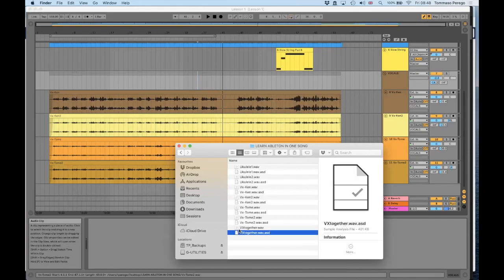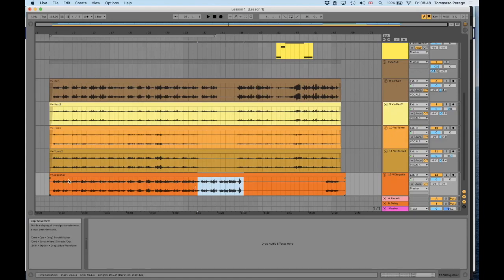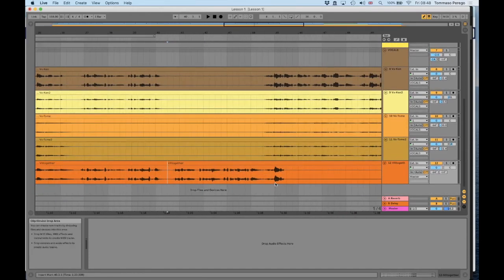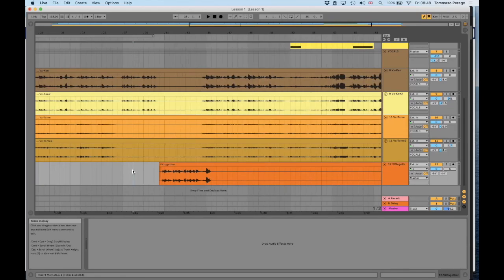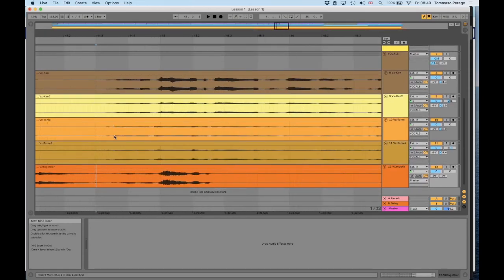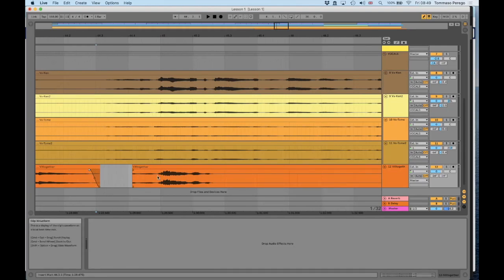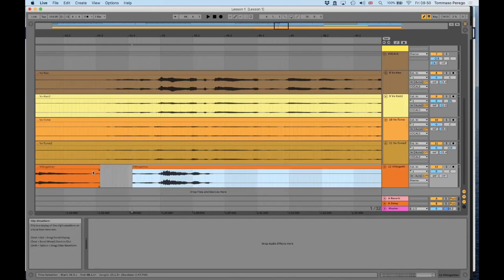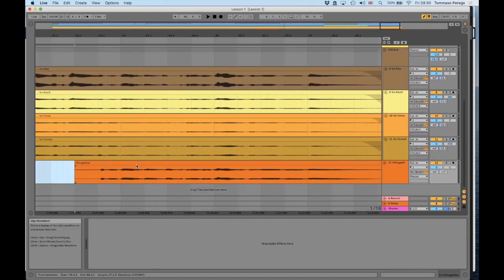Lesson 11 - Learn Ableton Live Basics in One Song